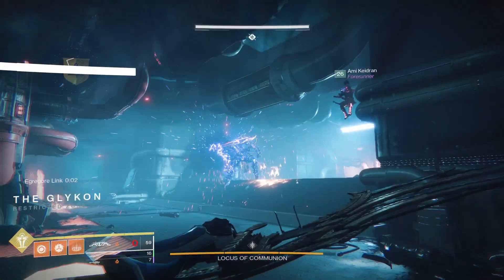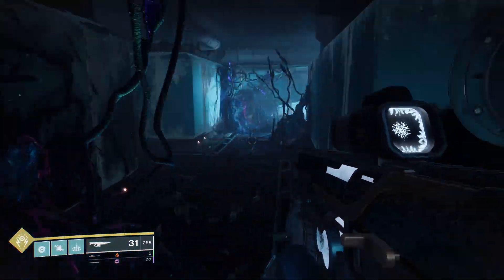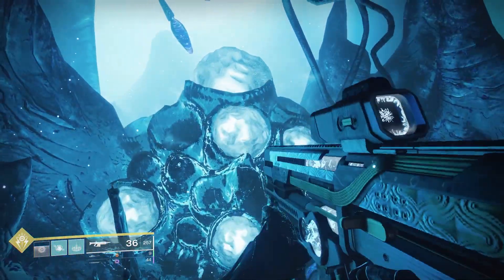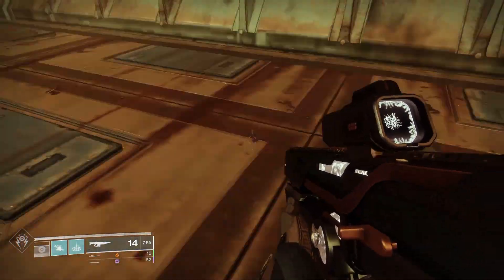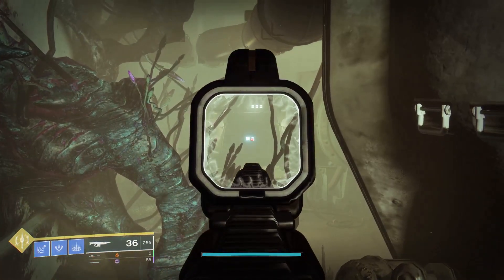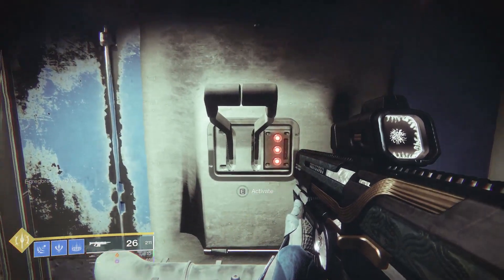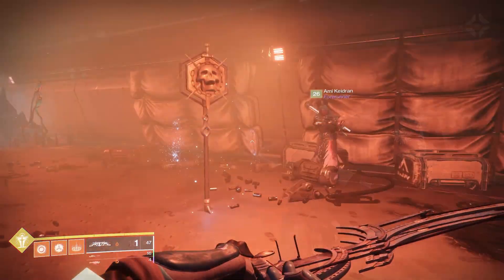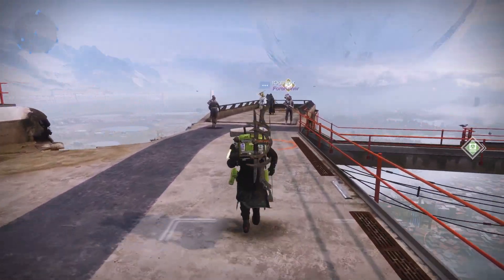Destiny 2 | How to Get Dead Man's Tale | FAST & EASY Presage Walkthrough!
A complete guide on how to get the Dead Mans tale Exotic scout rifle in Destiny 2, Season of the Chosen. A walkthrough for the presage exotic quest.

👾 Socials 👾